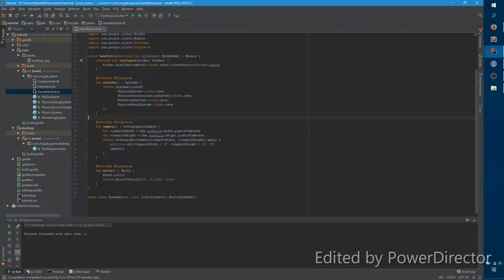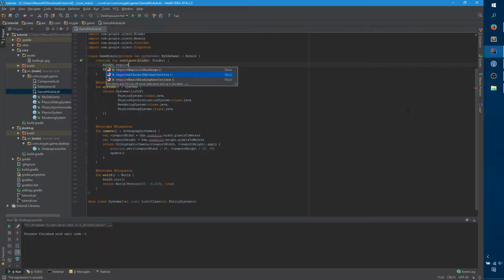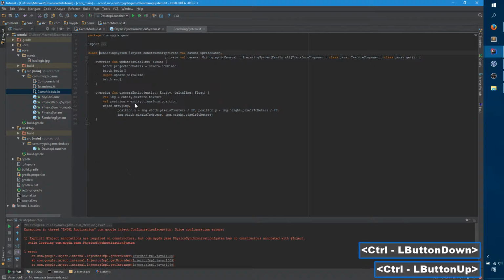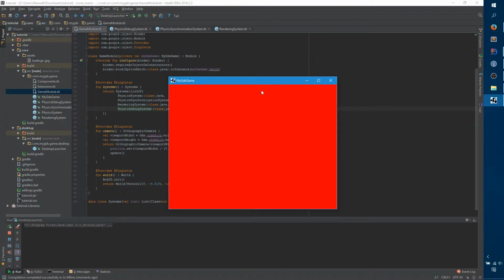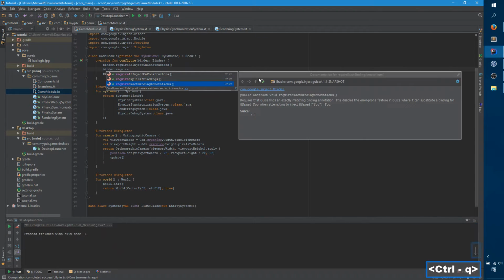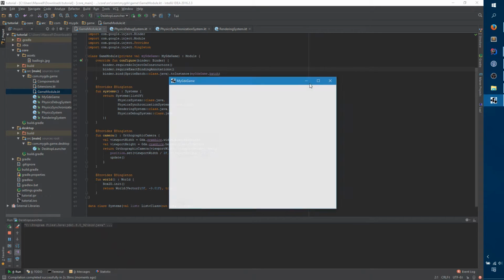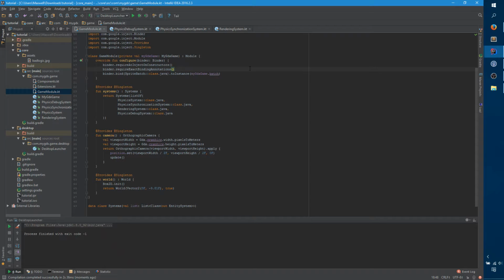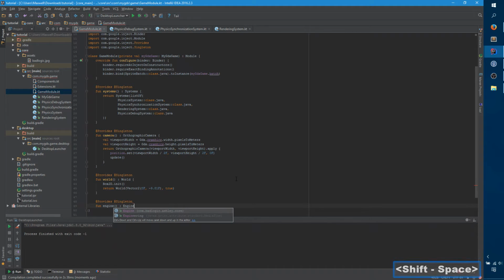LibGDX + Kotlin: Part 5.1, Guice refinements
In this I make a couple refinements to the way Guice is being used, essentially so I stop tripping over myself when Guice does something unexpected.

This is a bit heavy on Guice minutiae, so I made this section self-contained so you can skip it without missing out on anything important.